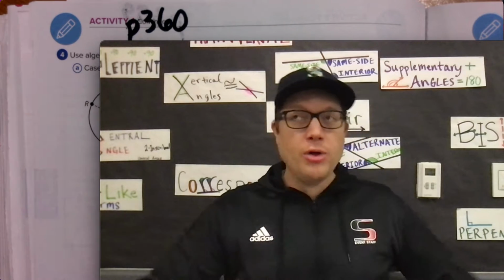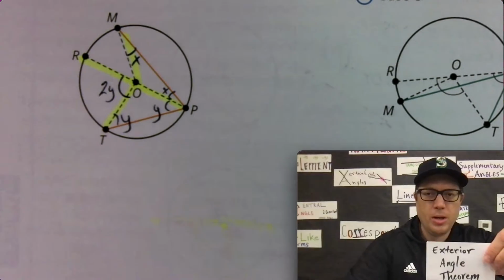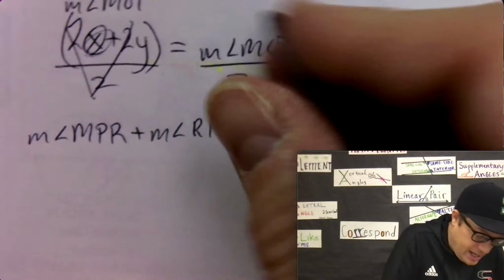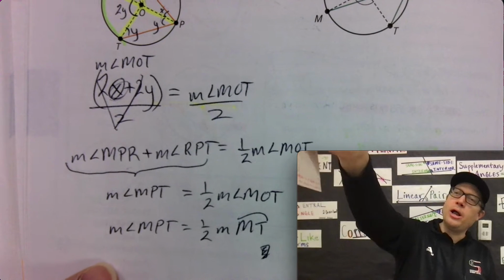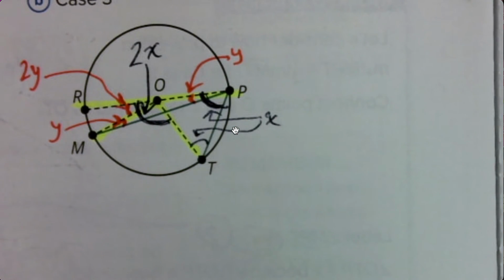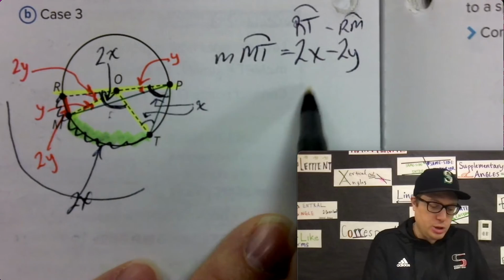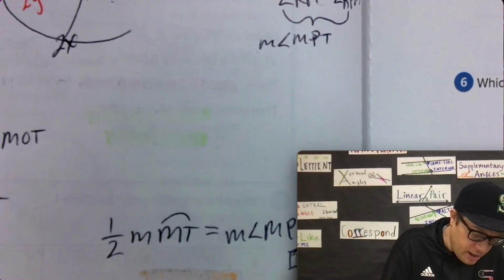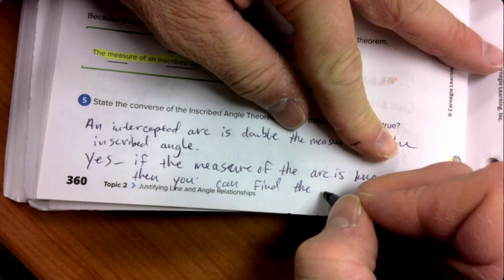pg 360 - The Inscribed Angle Theorem Minor Arcs Central Angles Geometry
pg 360

The inscribed angle theorem has 3 cases.
In this video, we cover the cases where the center of the circle is in the interior and exterior of the inscribed angle.
The Intercepted Arc is double the measure of the Inscribed Angle.